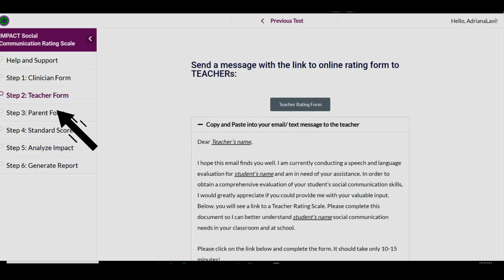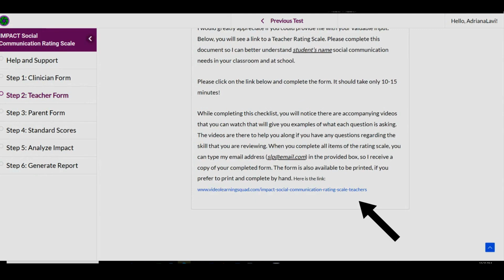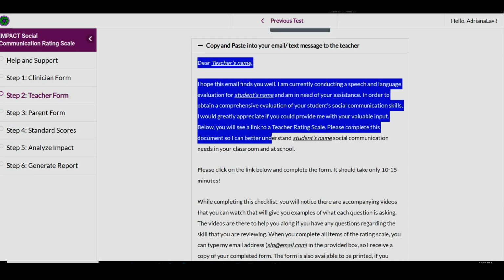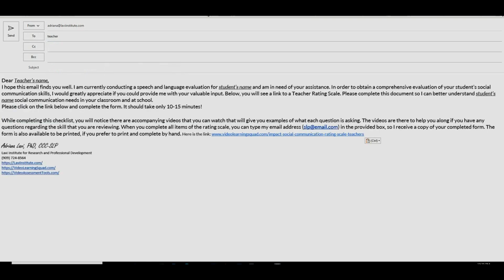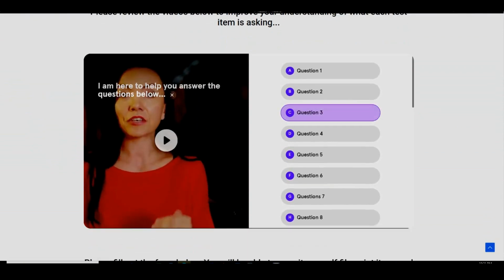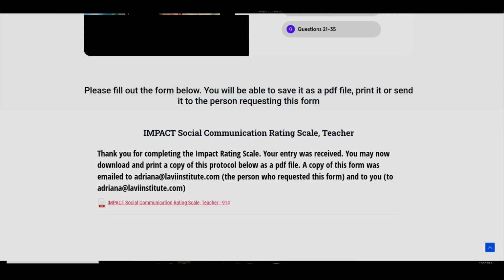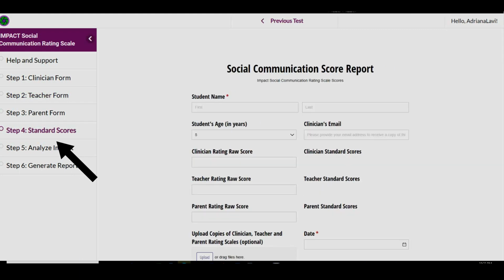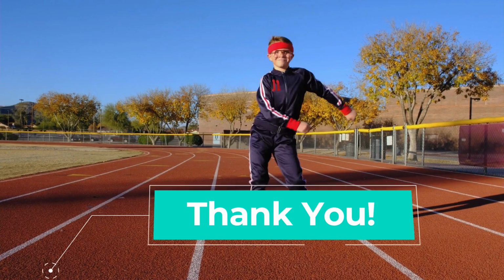how to send and receive the impact teacher rating scale forms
This video demonstrates how to send and receive the teacher impact rating scale forms online: how to send and receive teacher forms and how to obtain standard scores and generate reports for social communication, language and articulation impact rating scales